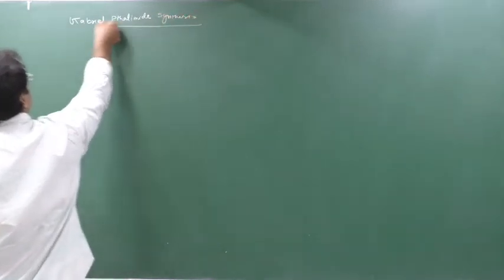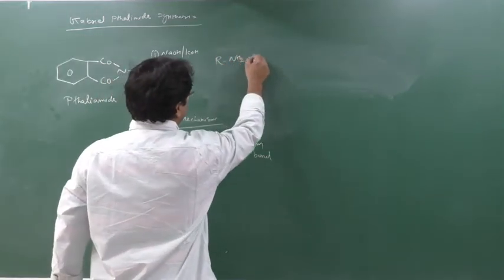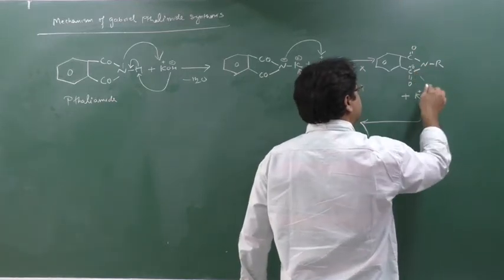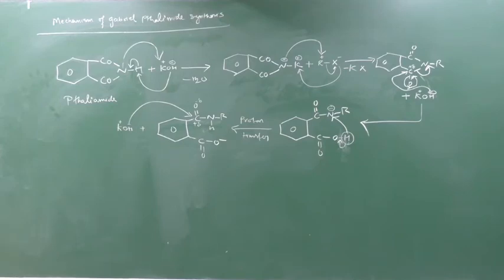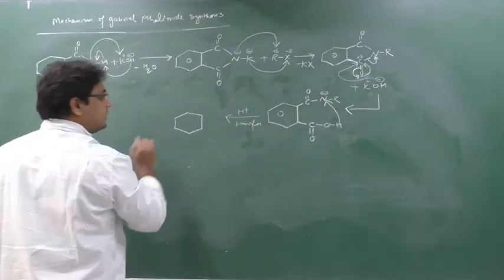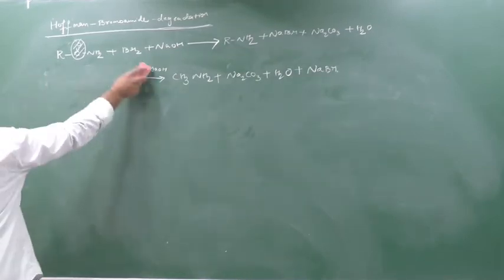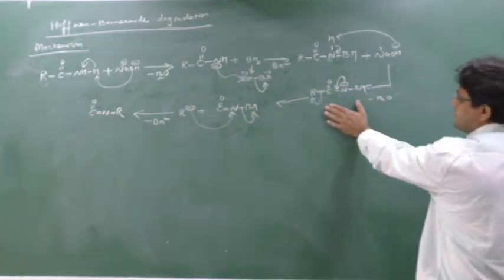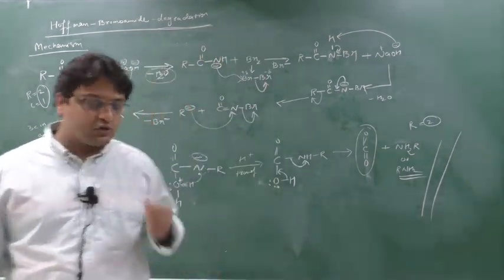Amines part-2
Gabriel synthesis
And
Hoffman's bromamide degradation